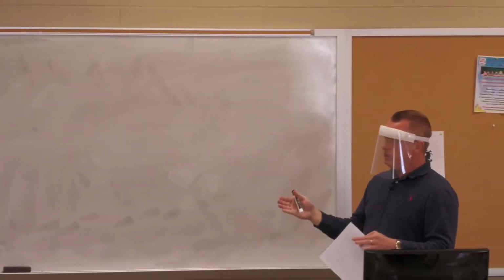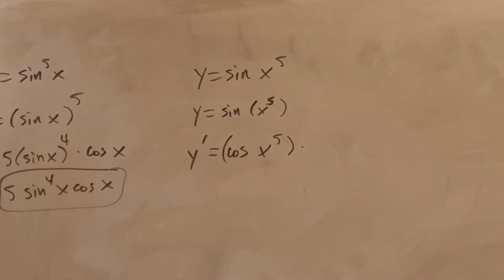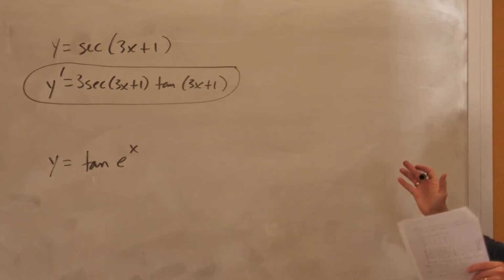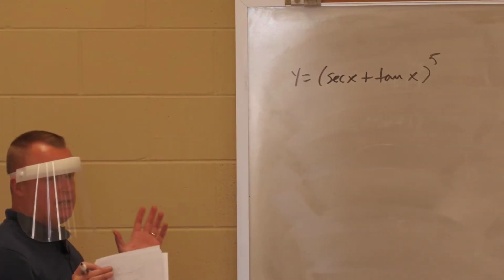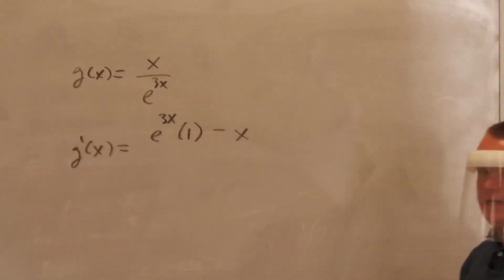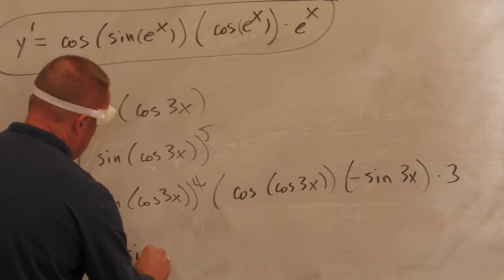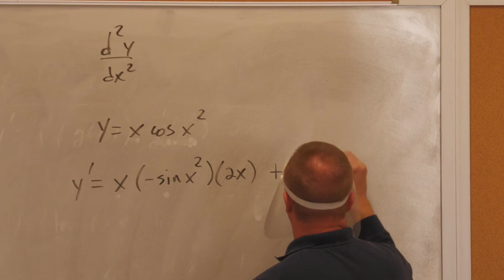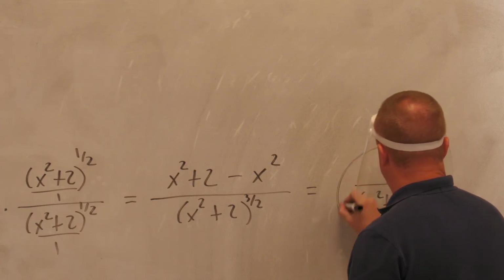3.7 The Chain Rule - Calculus I MTH 125